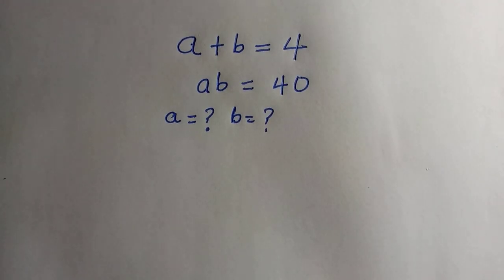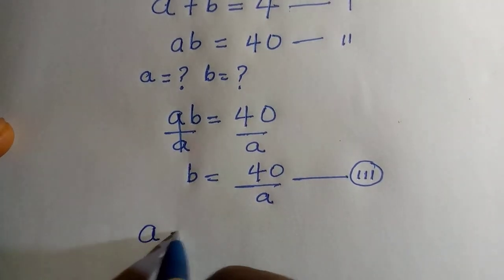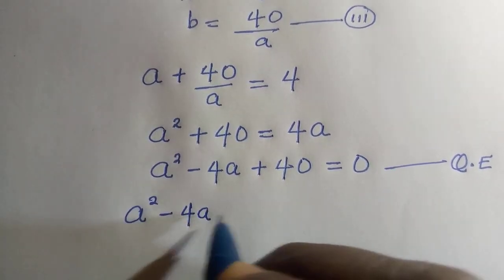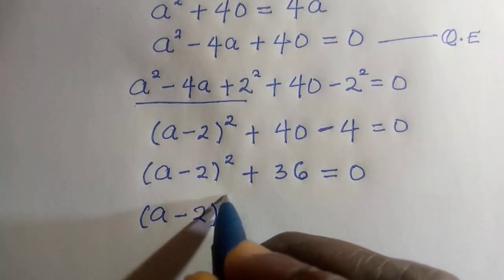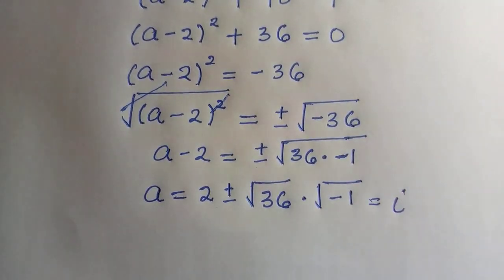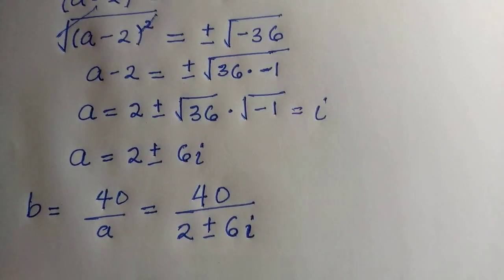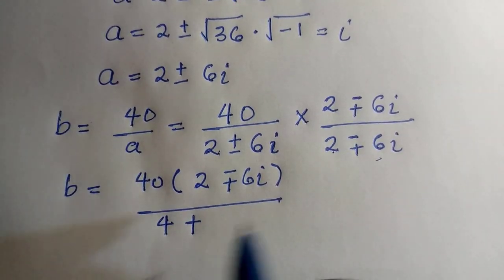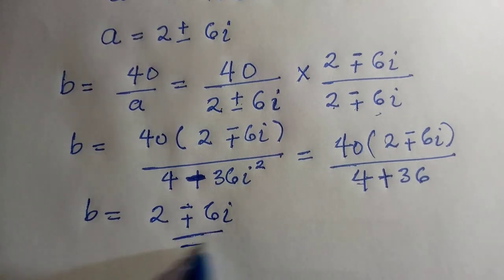A Nice Algebra Question | Can you solve this? | Math Olympiad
In this fascinating video, we delve deep into the mysterious algebra equation. Join us as we demystify this intricate concept and unlock its secrets, shedding light on its origins, properties, and various uses in different fields of mathematics and beyond.